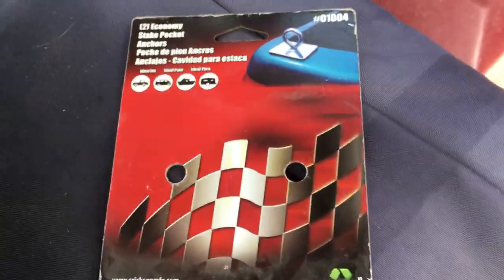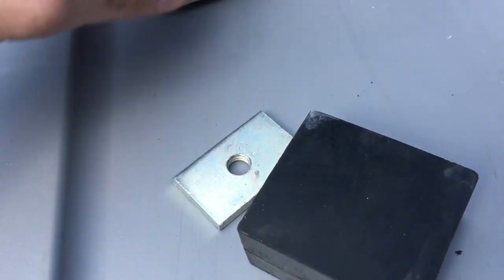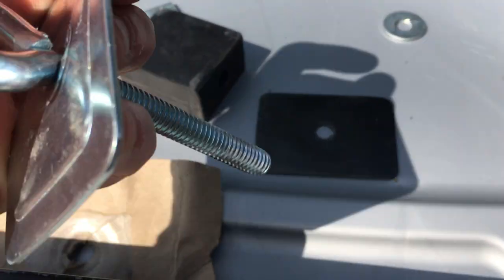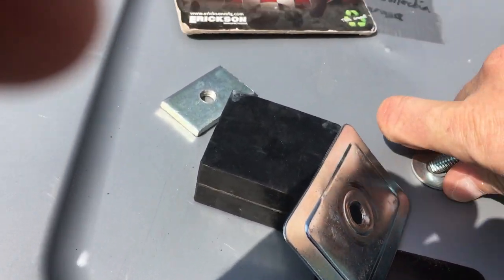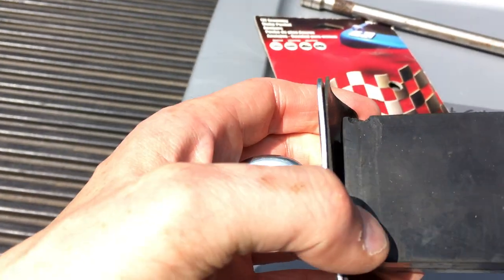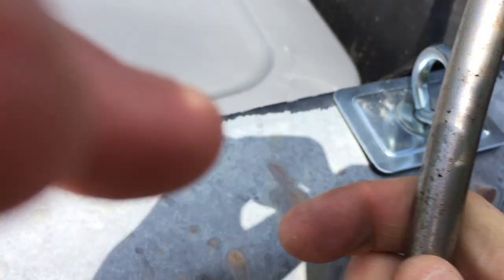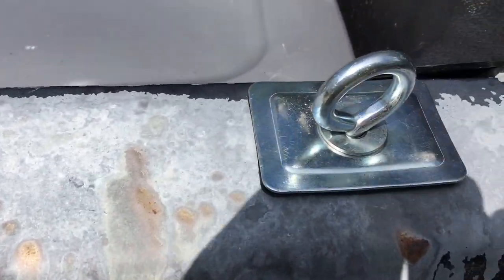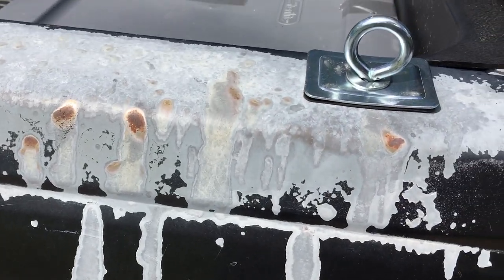Cheap easy way to install tie downs in the bed of an old pickup truck.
Newer trucks have built in tie-downs in the bed, but what about old ones? Here is a simple, cheap way to get them.